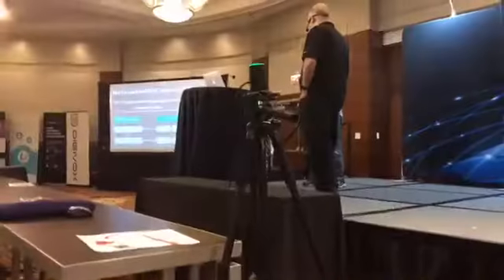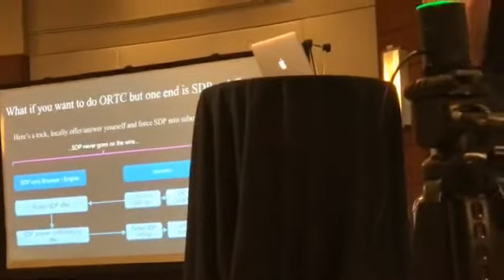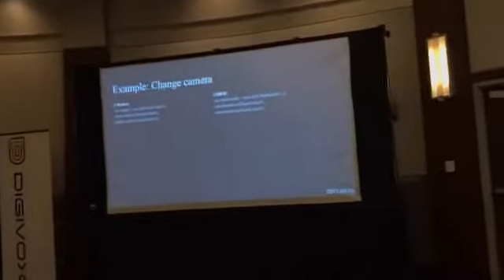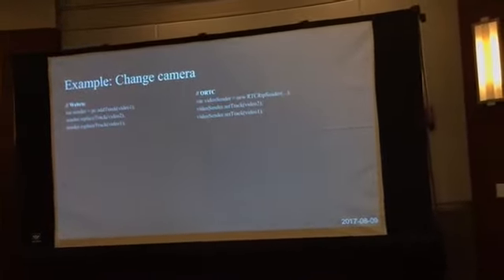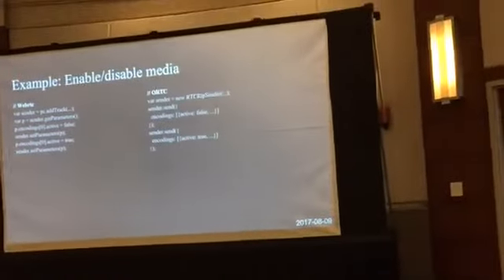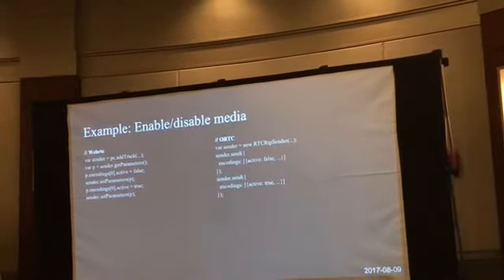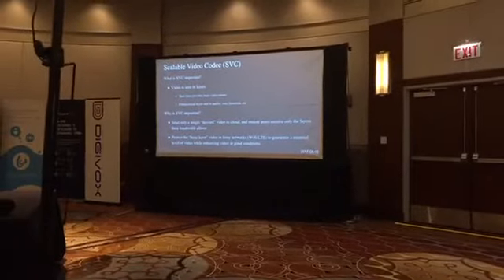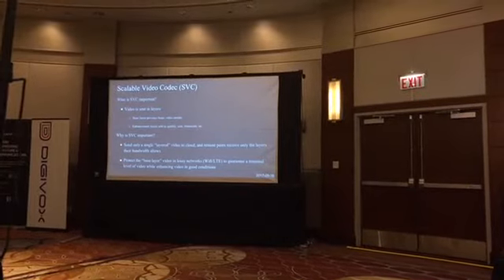Let's learn about webrtc and ortc with Robin